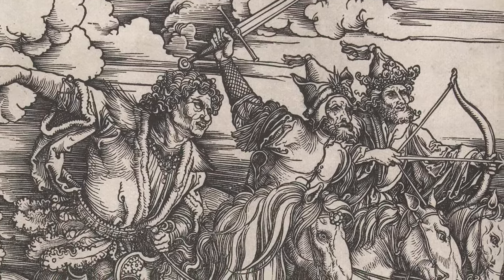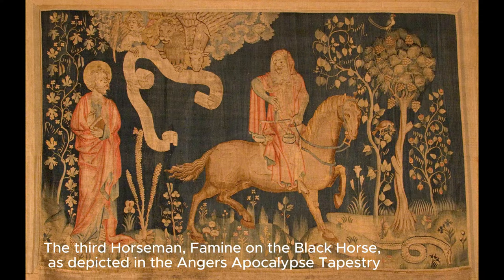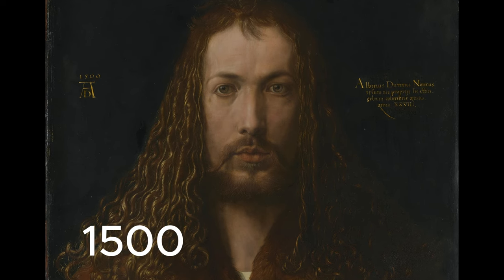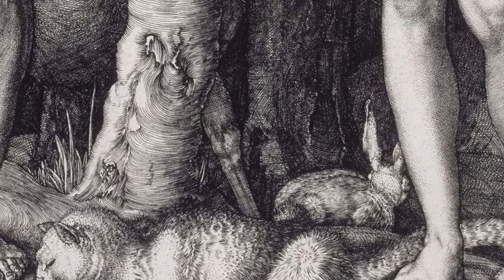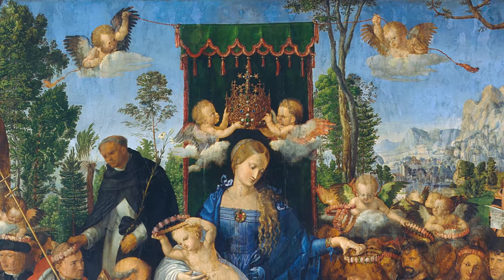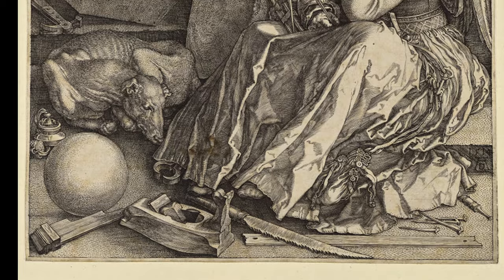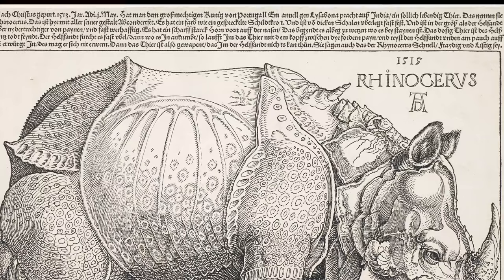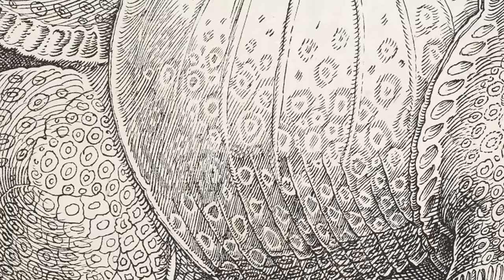Albrecht Dürer: A Renaissance Visionary and His Timeless Masterpieces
Embark on a visual and intellectual journey through the life and works of Albrecht Dürer, a towering figure of the Northern Renaissance and a pioneer in the realms of printmaking and painting. Our documentary delves into Dürer's unparalleled influence on the art world, tracing his legacy through groundbreaking contributions that have woven the detailed naturalism of Northern European art with the proportional harmony of the Italian Renaissance.

The Four Horsemen of the Apocalypse (1498): We begin with an in-depth analysis of "The Four Horsemen of the Apocalypse," a striking woodcut that captures the ominous riders of Death, Famine, War, and Plague. Dürer's innovative approach to woodcut art, transforming a rough technique into a medium capable of intricate and complex designs, is highlighted through this apocalyptic vision. The craftsmanship, the choice of themes, and the societal implications of this work underscore Dürer's mastery and the woodcut's impact on 16th-century viewers.

Self-Portrait with Fur-Trimmed Robe (1500): Next, we explore Dürer's self-portrait, where he daringly presents himself in the guise of Christ. This piece not only showcases Dürer's artistic brilliance but also reflects his profound religious conviction and self-awareness. The departure from traditional portraiture to a representation that echoes holy visages from the Middle Ages signifies Dürer's innovative spirit and his role in shaping Renaissance self-portraiture.

Adam and Eve (1504): Dürer's "Adam and Eve" engraving stands as a testament to his ability to blend human perfection with naturalistic detail, reflecting both his fascination with the Renaissance and homage to his German roots. Through this work, Dürer leverages the Biblical narrative to celebrate human beings' scientific and philosophical achievements, using allegorical meanings tied to each depicted creature.

The Feast of the Rosary (1506): Our journey continues with "The Feast of the Rosary," a painting that commemorates Dürer's trip to Venice and symbolizes the cultural exchange between Northern Europe and the Venetian art scene. This piece showcases Dürer's skill in merging intricate Northern composition with the luminous color and Sacra Conversazione theme typical of Venetian art, marking a high point in his career.

Praying Hands (1508): The iconic "Praying Hands" drawing, recognized globally as a symbol of devotion, is explored in detail. Originally a preparatory sketch, this work has transcended its initial purpose to become a profound statement in religious iconography, demonstrating Dürer's enduring influence across mediums and centuries.

Melencolia I (1514): We examine "Melencolia I," one of Dürer's master engravings, offering insight into the artist's introspection on creativity and melancholy. The array of symbolic elements in this work reflects Dürer's deep engagement with the Renaissance's intellectual currents and his personal struggles, contributing to the myth of the "suffering artist."

The Rhinoceros (1515): Lastly, we delve into "The Rhinoceros," a woodcut that showcases Dürer's imaginative representation of an animal he never saw in person. This work not only highlights Dürer's skill in capturing the curiosity and wonder of his time but also illustrates the Renaissance's broader revival of ancient knowledge and its impact on art and science.

Join us as we uncover the stories behind these masterpieces, celebrating Albrecht Dürer's vision and his indelible mark on the history of art. From apocalyptic scenes to intimate portraits, this video honors a genius who transcended the boundaries of his time, inviting viewers to experience the world through Dürer's eyes.

Dive into the legacy of a Renaissance master with us. Watch now and be inspired.

0:00 The Four Horsemen of the Apocalypse
3:10 Self-Portrait with Fur-Trimmed Robe
6:04 Adam and Eve (the Fall of Man)
8:38 The Feast of the Rosary
11:52 Praying Hands
13:02 Melencolia I
15:29 The Rhinoceros